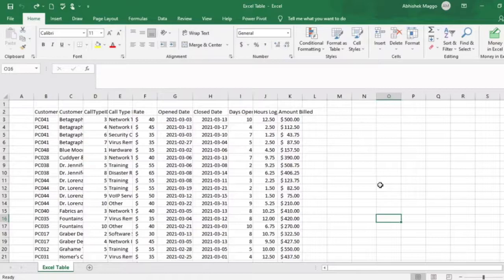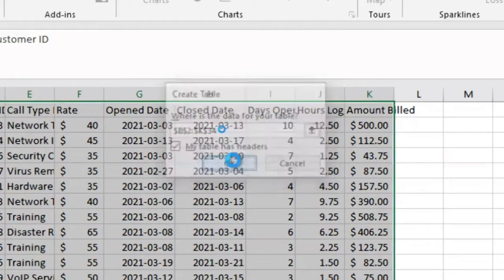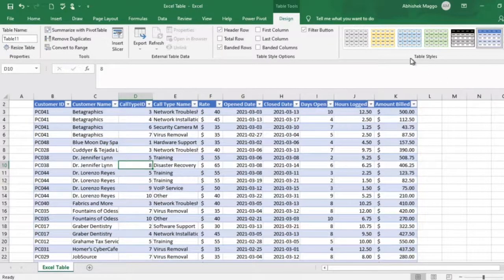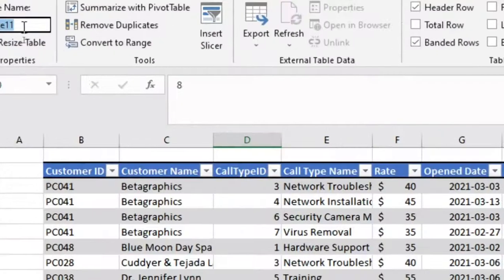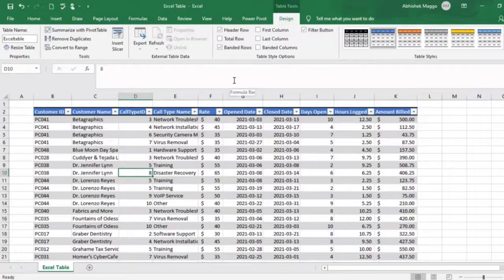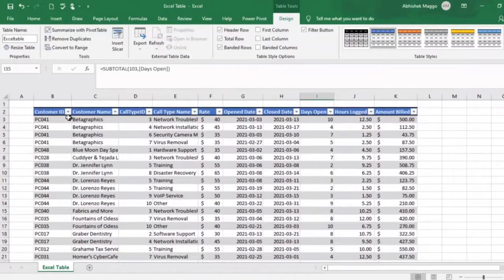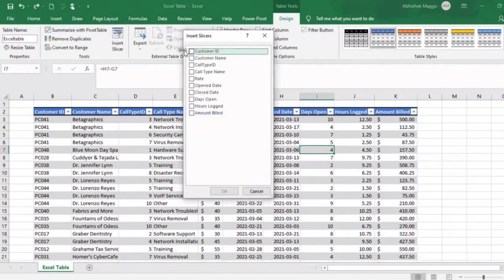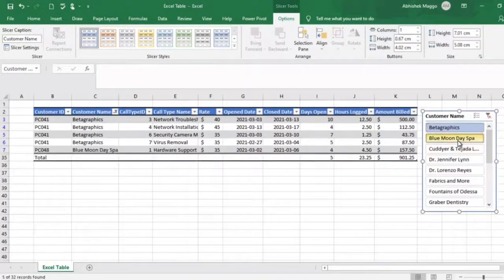HOW TO CREATE AN EXCEL TABLE WITH SLICER | MUST WATCH | EXCEL WORLD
What's up guys, thank you so much guys for supporting me.

Content:
I am back with a new video in which you will learn about how you can make an excel table. Also, you will learn about how you can insert a slicer.

Once again thank you so much guys because you are the only one who motivates me to make a new video for you.
Be ready to become an Excel star.